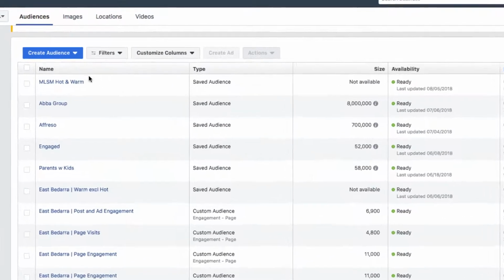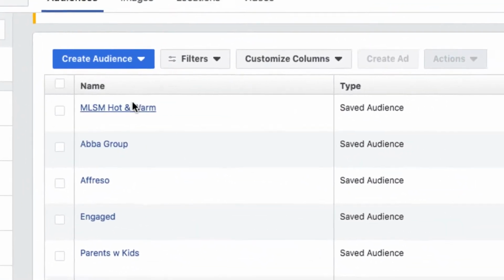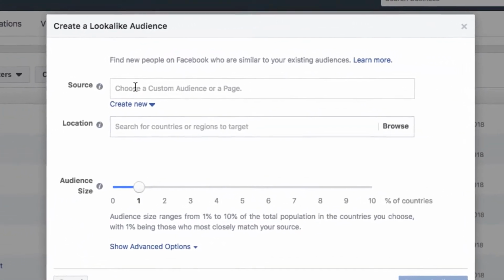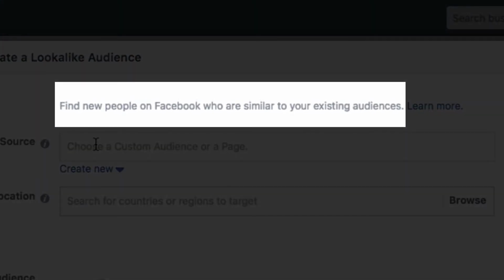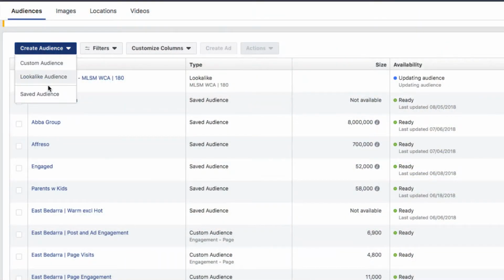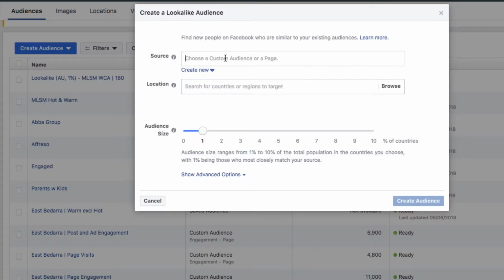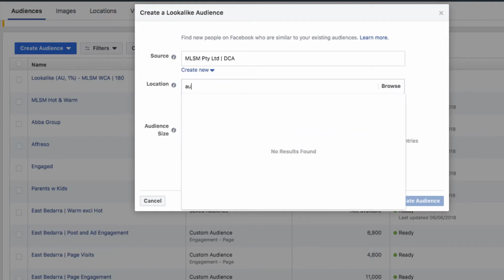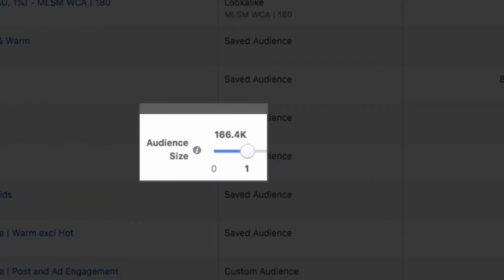Don't I Know You? Creating Lookalike Audiences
If you're still targeting broad cold audiences, you're missing the easiest shortcut to better results.

In this video, I cover how to create a Lookalike audience, which is generally the most relevant and effective Cold Audience you can possibly create.

Chapters:
00:00 Intro
00:11 How They’re Built (From Real Data)
00:41 How Facebook Finds Matching Buyers
01:11 Tips on Feeding the Algorithm Better Data

Not confident in your campaigns?
Boost the results of your current social media campaigns with a free 30-minute Strategy Session.